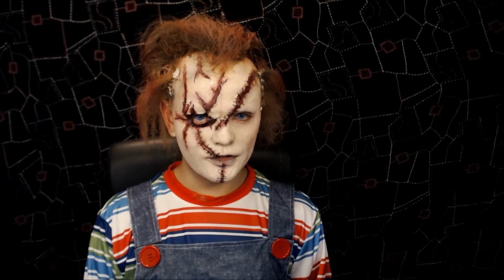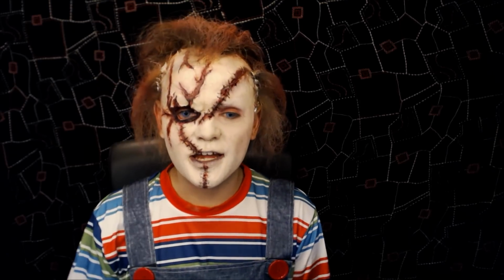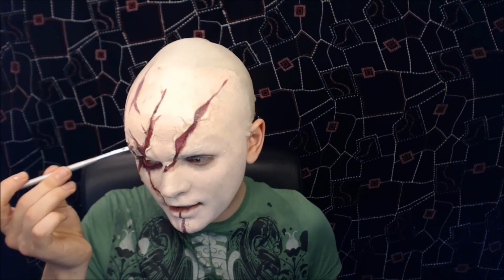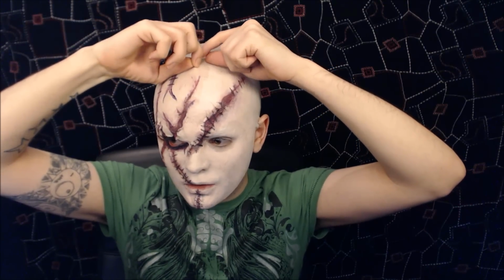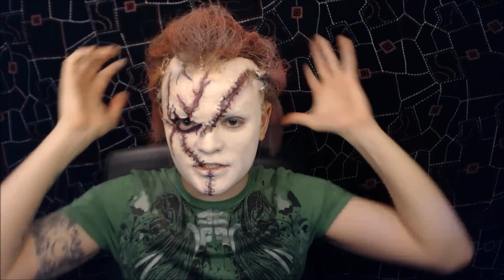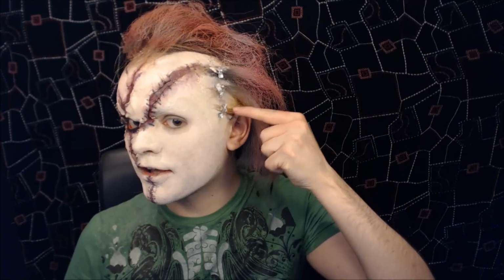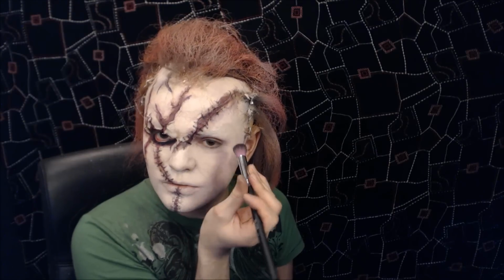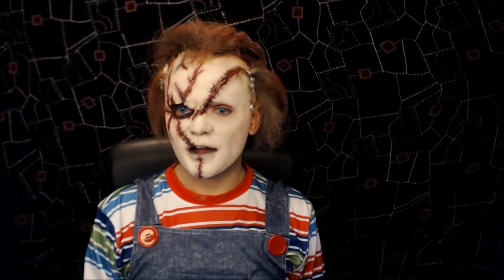Chucky - Child's Play! - Makeup Tutorial!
Makeup Tutorial for Chucky from the horror movie series: Child's Play!

•Products used in this tutorial:
Mehron Synwax
Liquid Latex
Kryolan Rigid Collodion
Kryolan TV Paint Stick in 1W
Grimace Translucent Powder
Kryolan Bruise wheel - Deep Red
Kryolan Bruise wheel - Dark Blue
Grimace Black Cream in 101
Crepe Hair in Orange / Red
Red / Orange Hair Spray
Tin Foil
Sleek Contour Pallet - 374 Dark Brown

Mwah!
xXx